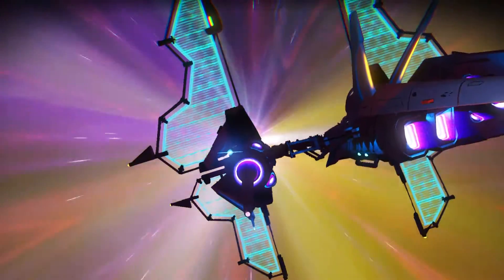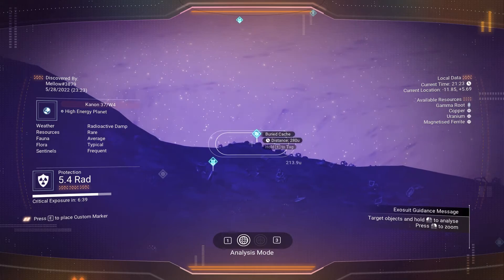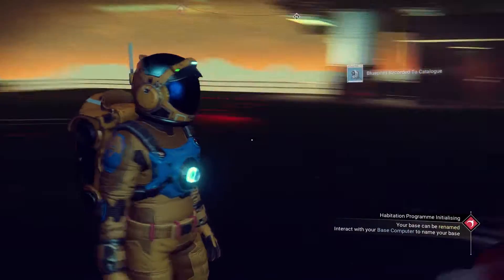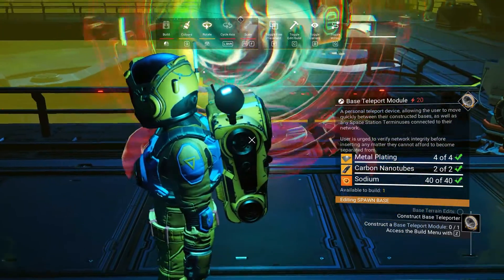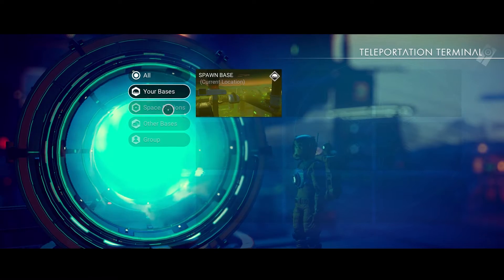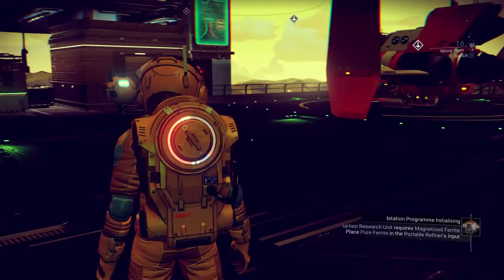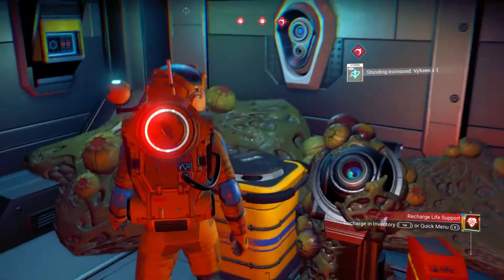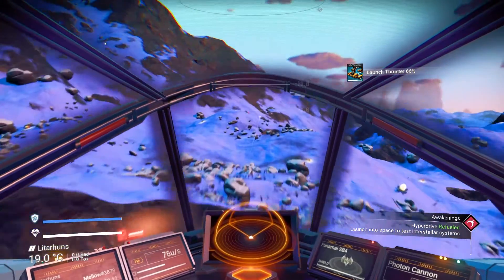WHAT TO DO No Mans Sky Beginners Guide 2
This is the follow-up to episode one. In this episode, we start off by making the base computer.
if u are having difficulty always remember to press escape and check the logs and quest guides.
NO MAN SKY